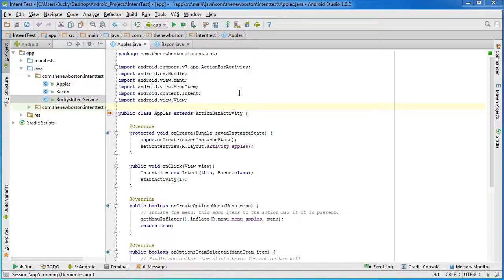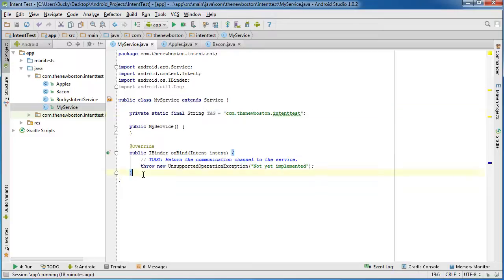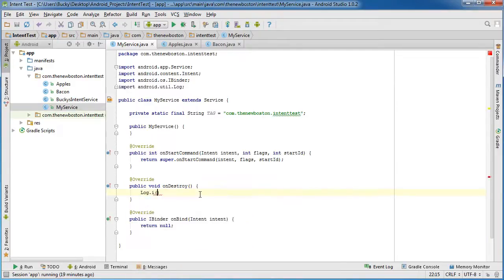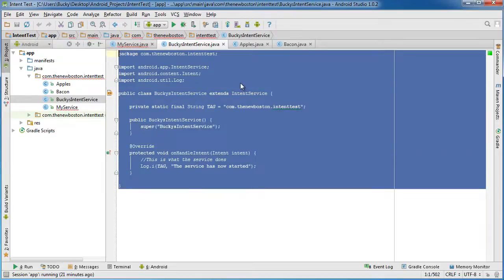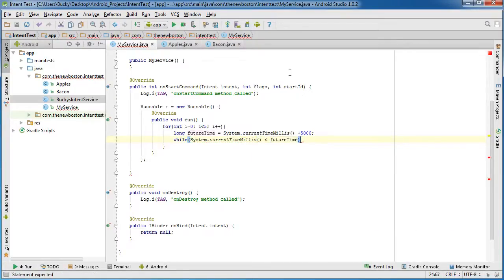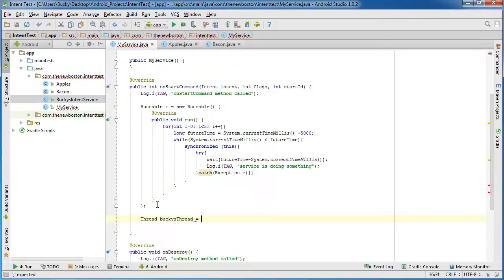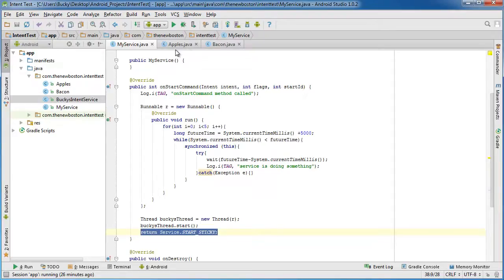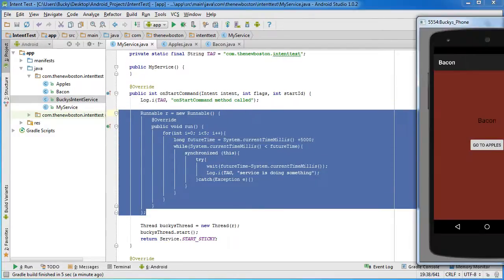Android App Development for Beginners 42 Services